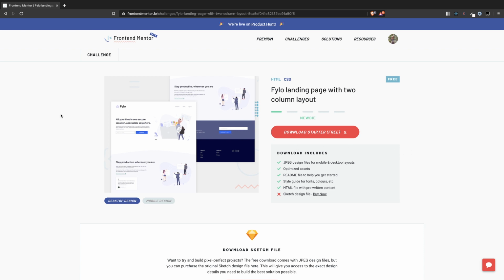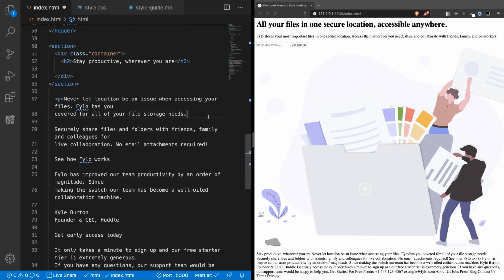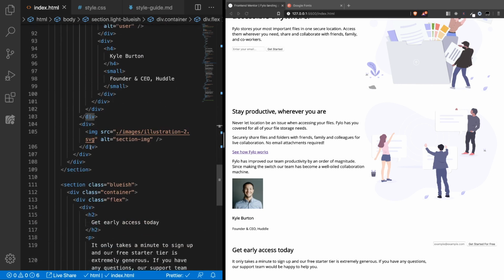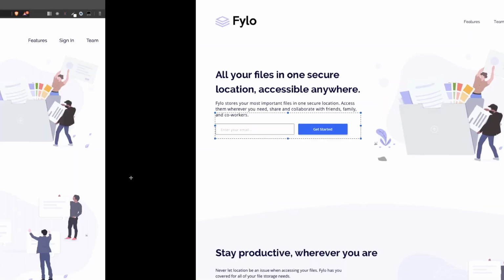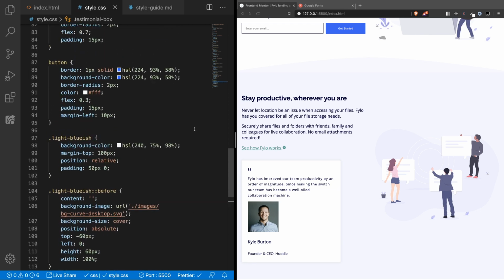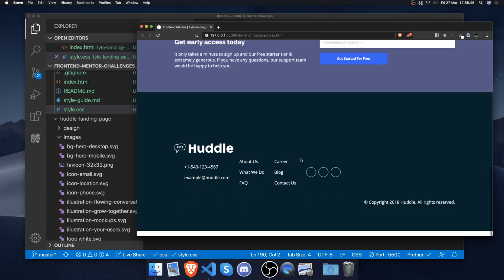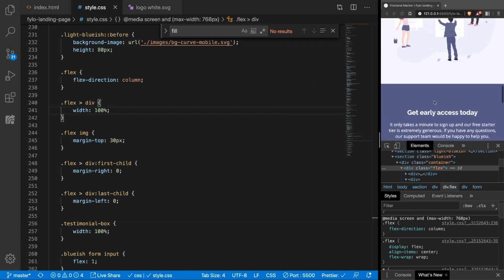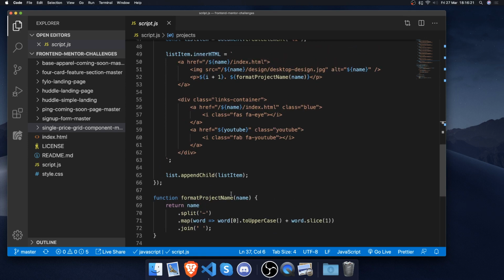Fylo Landing Page - Design to HTML/CSS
In this Frontend Mentor challenge we're going to code the Huddle Single Section. We're given a design on the Frontend Mentor platform which we're going to convert to a static website using HTML CSS.
After we're done, everything will be uploaded to a GitHub repository and to a Live website using Netlify.